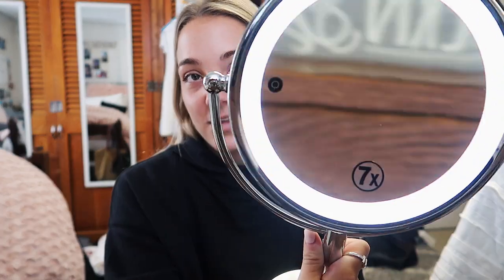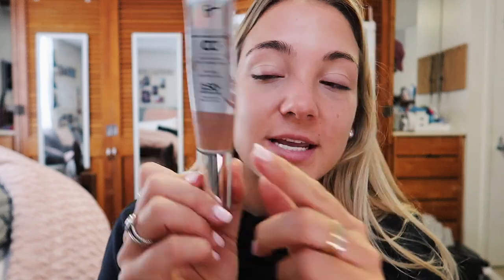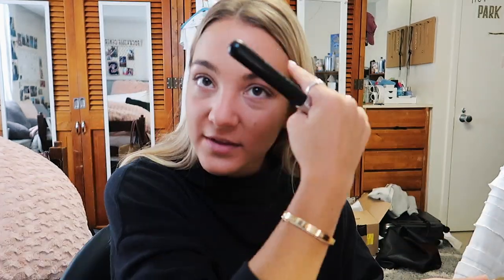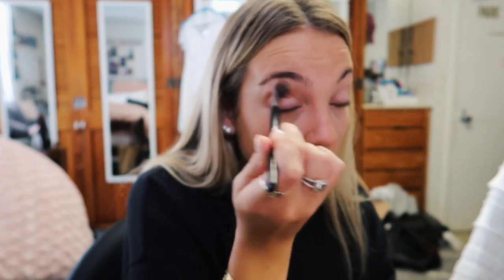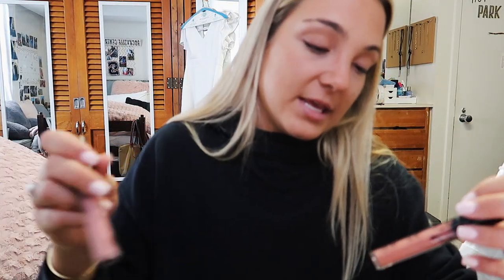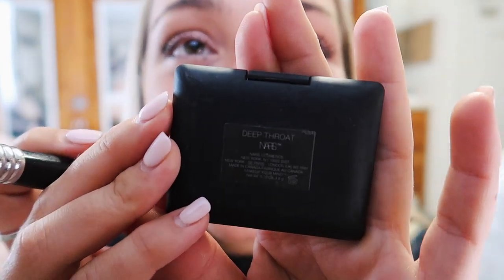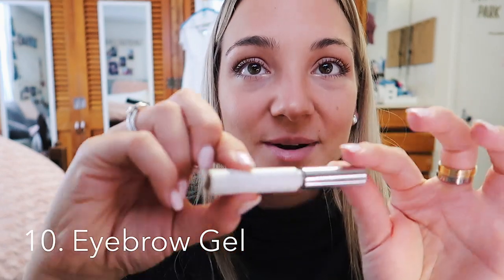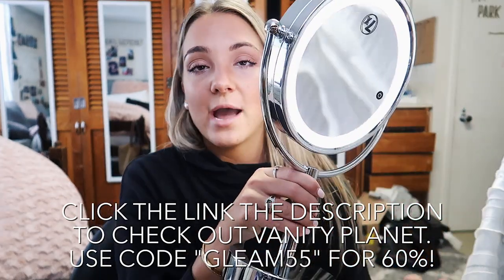My Everyday Makeup Routine For School!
Instagram: @gretchengeraghty | Snapchat: gretchennnnn |
Twitter: @glbyt | Spotify: gretchennnnn

xoxo,
Gretchen